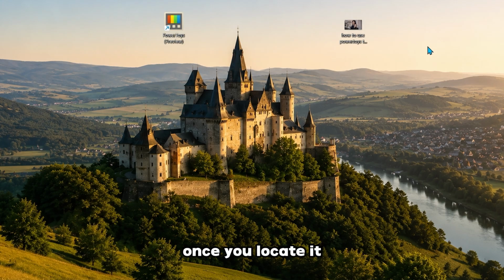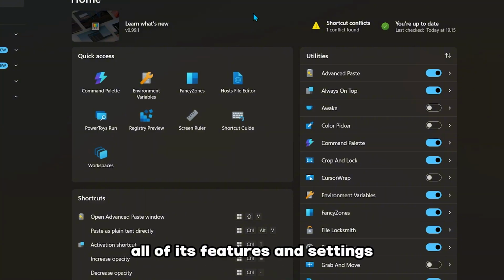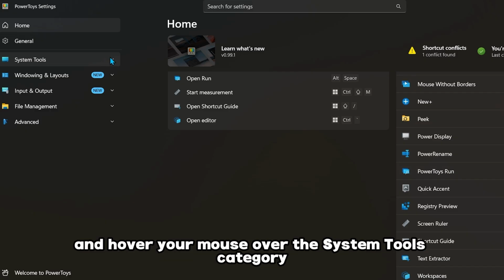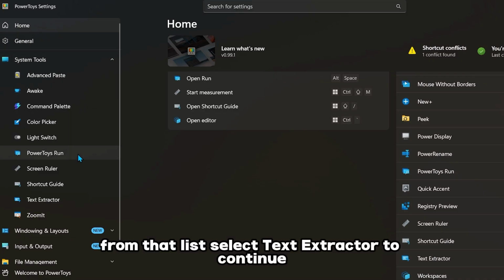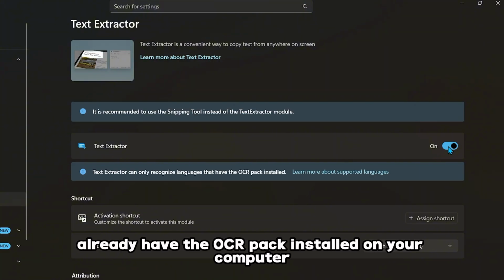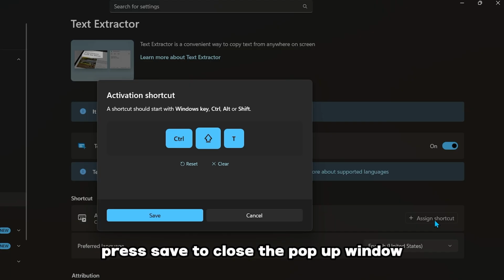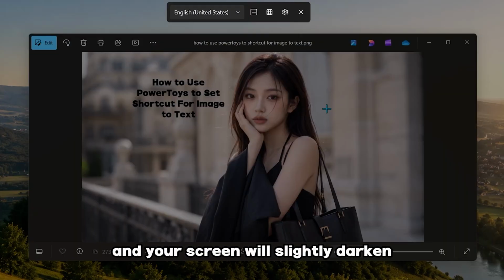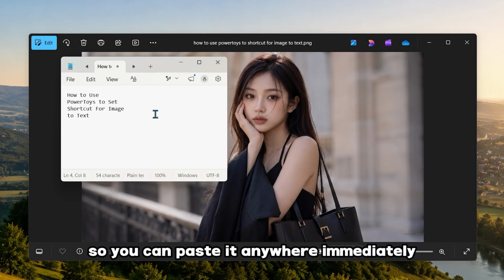How To Use PowerToys To Set Shortcut For Image To Text (𝟮𝟬𝟮𝟲) | BEST FULL GUIDE | NO Yapping & EASY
(2026) Learn How To Use PowerToys To Set Shortcut For Image To Text in this video (NO YAPPING + 100% WORKS!) | EASY FULL GUIDE, Everything You Need To Know! | Use PowerToys To Set Shortcut For Image To Text